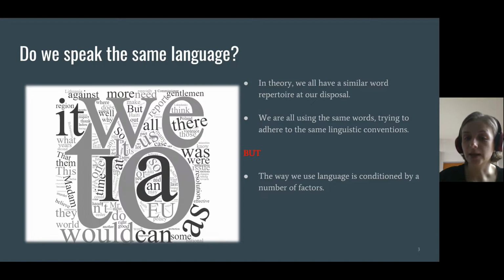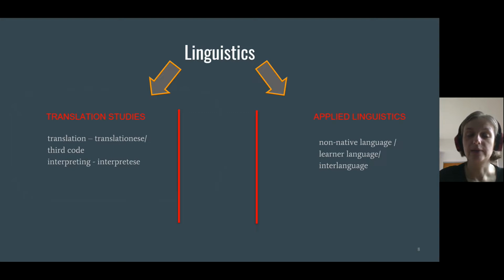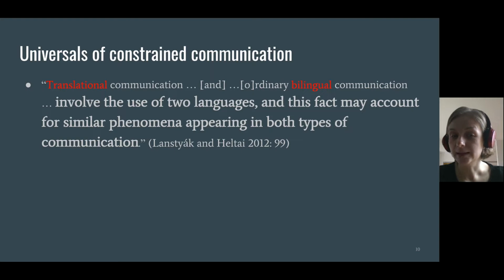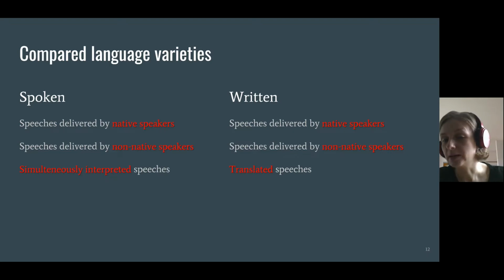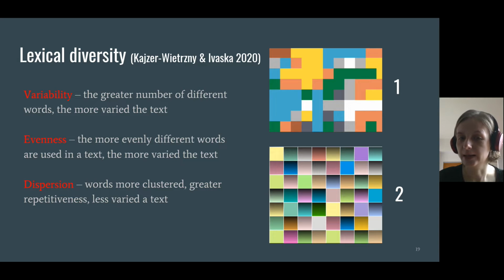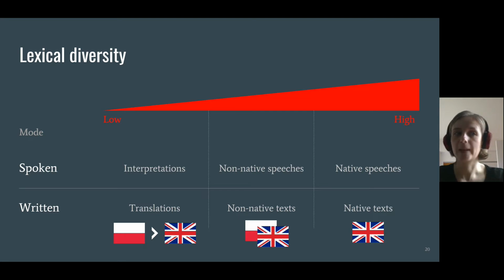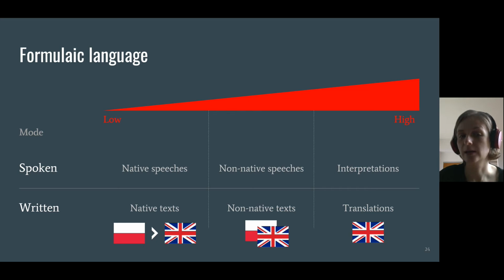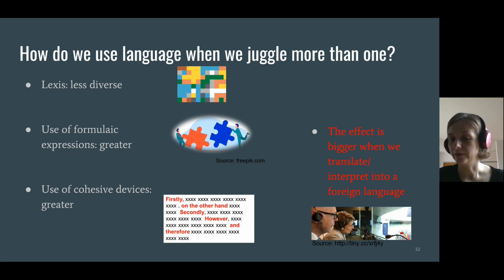Marta Kajzer-Wietrzny: How do we use language when we juggle more than one?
dr Marta Kajzer-Wietrzny (Wydział Anglistyki, Uniwersytet im. Adama Mickiewicza w Poznaniu), “How do we use language when we juggle more than one?”, Noc Anglistów, 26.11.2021

In an increasingly multilingual contexts of professional communication, it is important to know how the texts produced in communication involving bilingual processing, i.e. handling two languages at the same time differ from those designed by monolinguals, who only speak one language at a time. Awareness of these differences helps participants of multilingual meetings to get their message across and understand others better. It is also crucial in the education of translators and interpreters. In this talk I look at how the Members of the European Parliament from Poland and the UK use English and compare their language use with the ones of interpreters and translators.